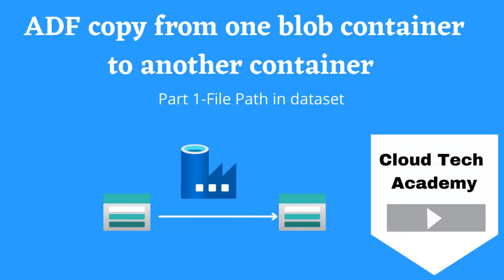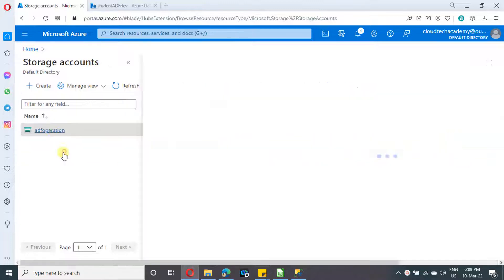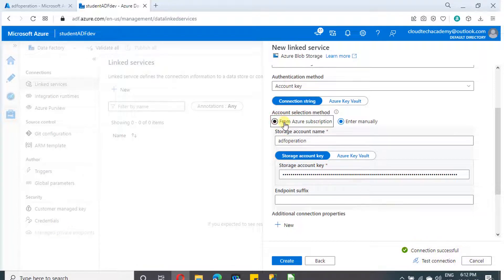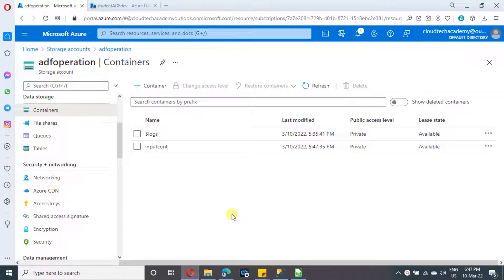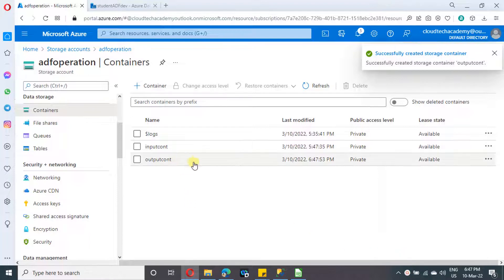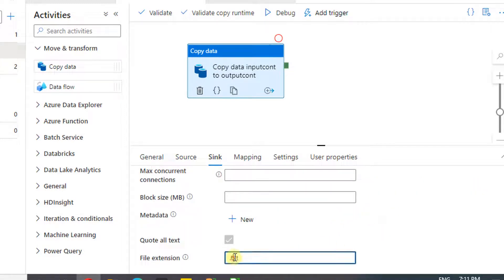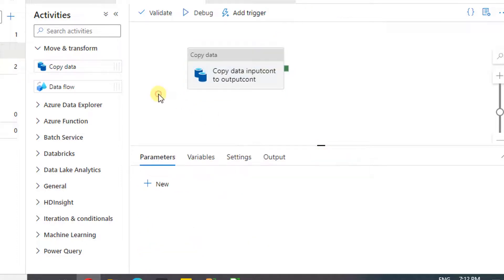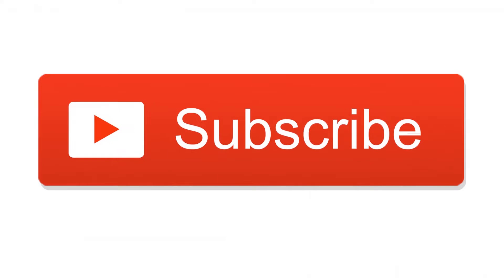2.ADF File Path in dataset | copy from one blob container to another container | Part-I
ADF copy from one blob container to another container | Part 1 -File Path in dataset

This Video is part of blob to blob copy activity series ,I request you to all  videos listed in below order